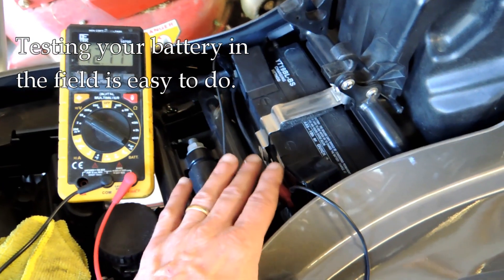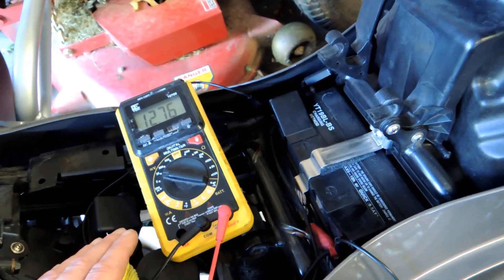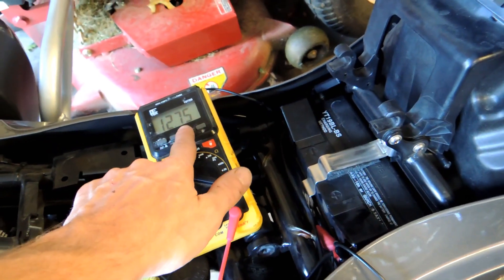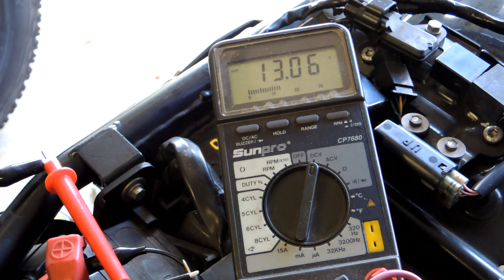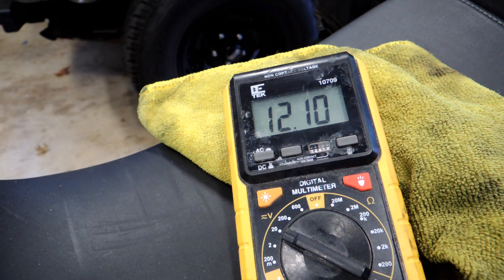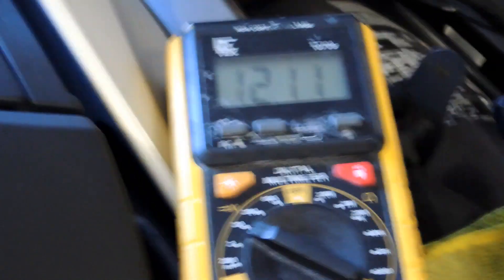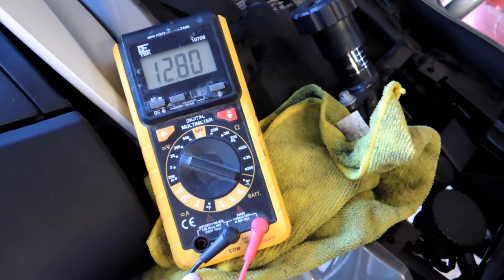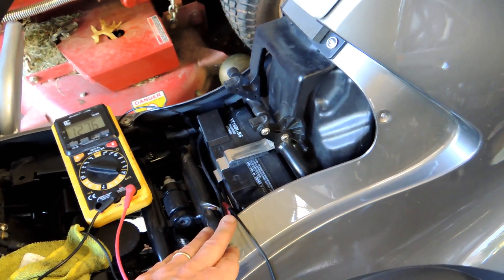Testing Your Motorcycle Battery In The Field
Is your battery really dead or does it just need charging?  You can do simple field tests to find out.  All you need is an inexpensive  multimeter and some basic knowledge.  Here I'll demonstrate the tests on three different motorcycles and explain what the voltage readings mean.  The test results need to be be put in the context of the bike condition/use and battery age and then you can make a judgement about the need for a new battery.

I'll test resting voltage, surface charge, voltage drop under load, and charging voltage on a Triumph Bonneville, Triumph Tiger 800XC and a BMW R1200RT.  Then I'll review the results and the next steps.

UPDATE:  you can see the video on charging system testing here:

These tests were done at about 70F/21C ambient temperature.  In cold ambient temps readings are likely to be lower.  Also, certain battery types such as gel batteries may require slightly higher readings to qualify as healthy.  Check the manufacturer specs for resting voltage if you are uncertain.  The charging voltage will not differ, however.